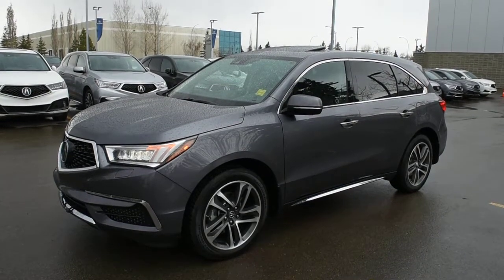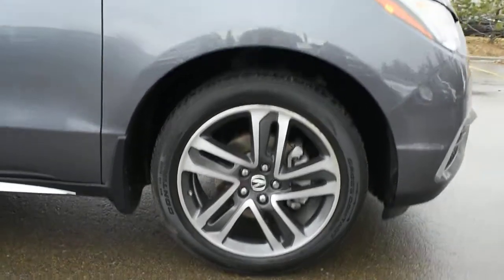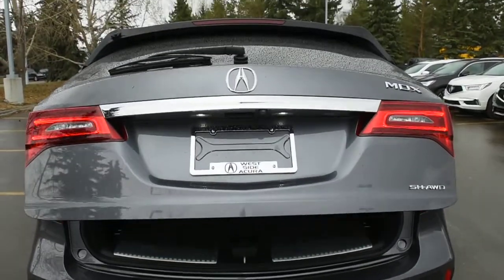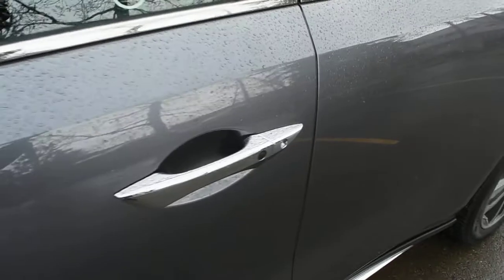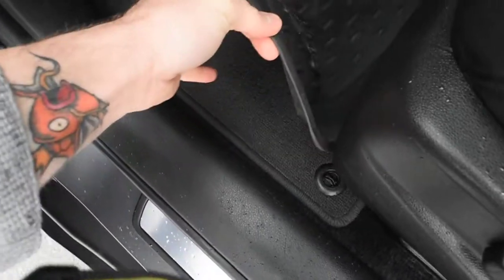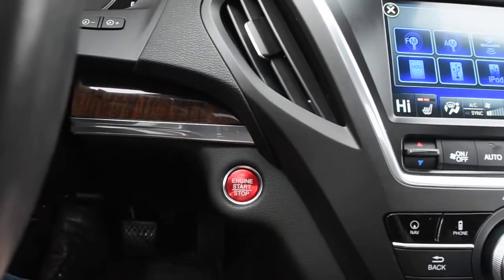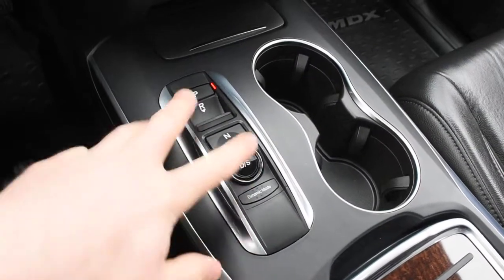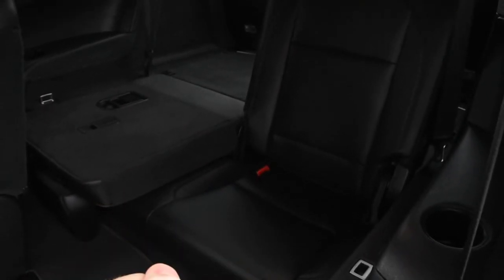2017 Acura MDX SH-AWD Navi | West Side Acura in Edmonton Alberta